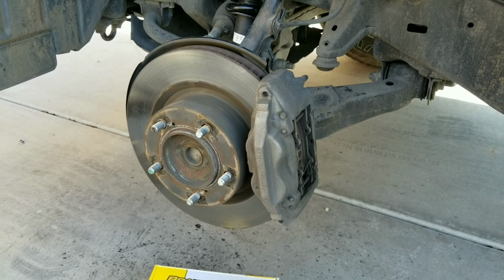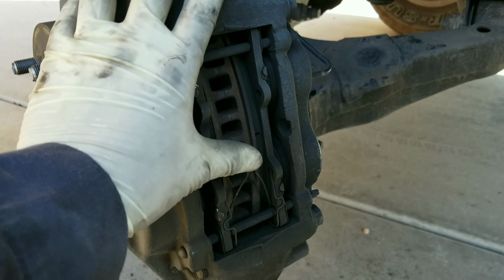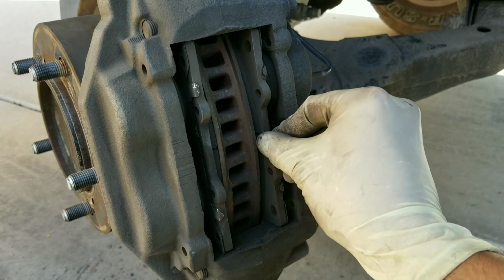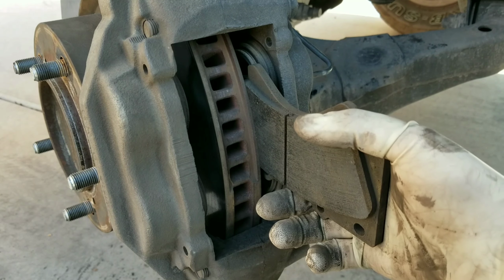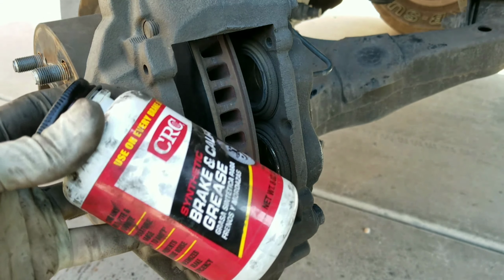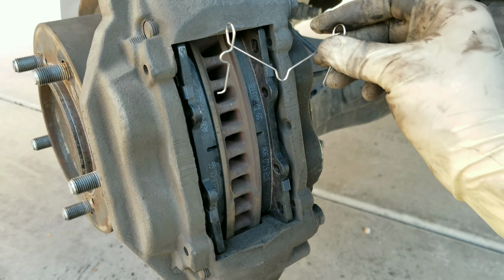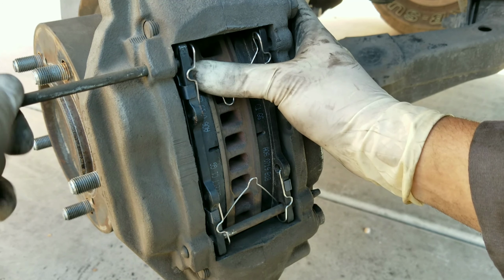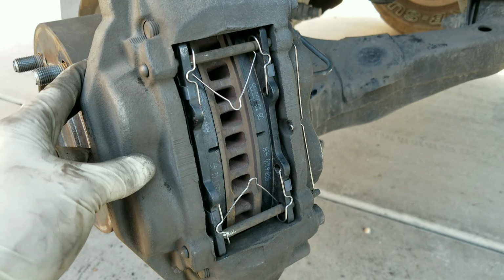Toyota Tundra Four Piston Caliper Brake Pad Replacement! Toyota Four Piston Calipers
Welcome back, in today's video I show you how to replace brake pads on a 2007 Toyota Tundra. This simple process applies to the following vehicles. Lexus LX 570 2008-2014, Toyota Land Cruiser 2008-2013, Toyota Sequoia 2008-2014 & Toyota Tundra 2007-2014.

Brake Caliper Grease

My favorite gloves Diamond Grip Latex Gloves Medium Case by Microflex.